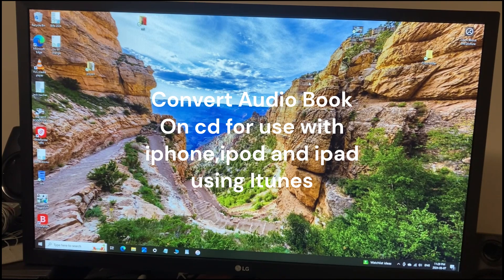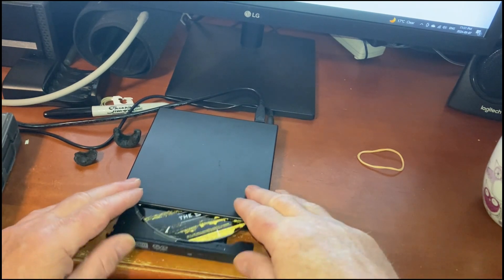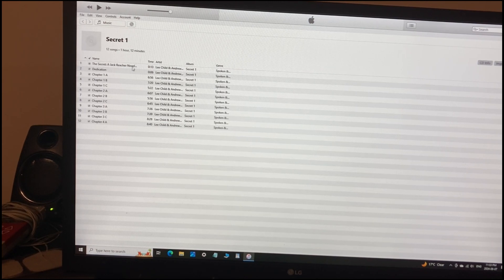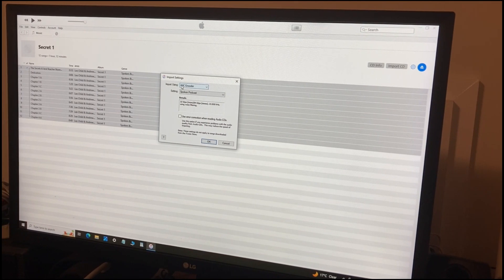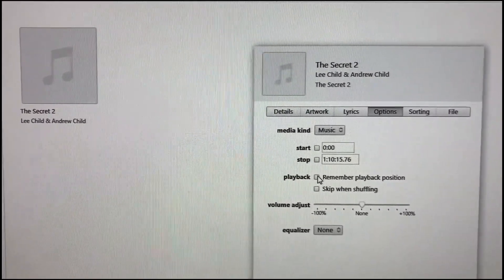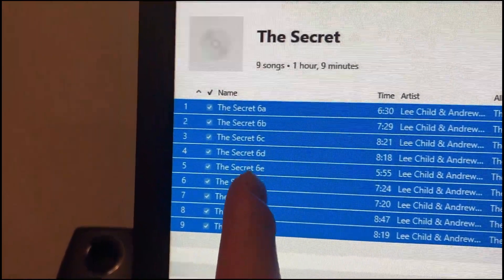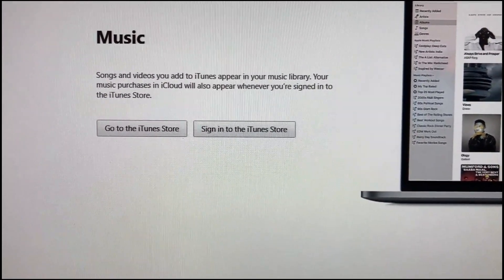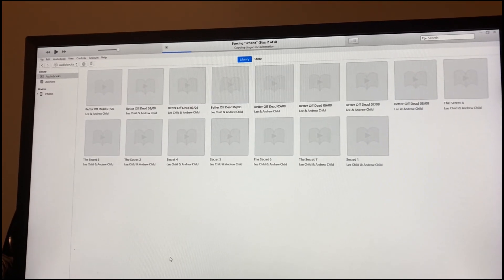Convert Audio book cd to audio book with iTunes for iPad, iPhone or iPod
Each cd will be it's own book in you audio books folder on your apple device.